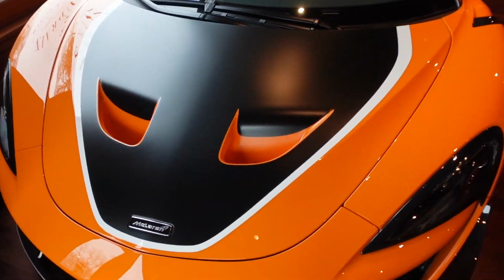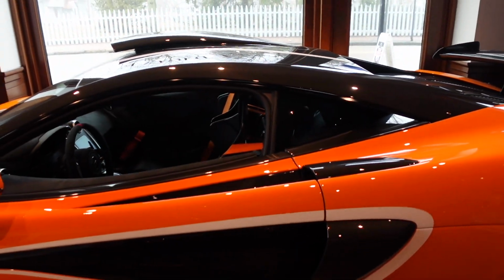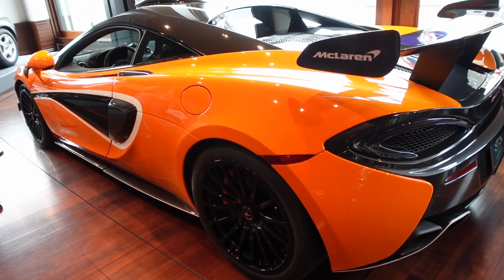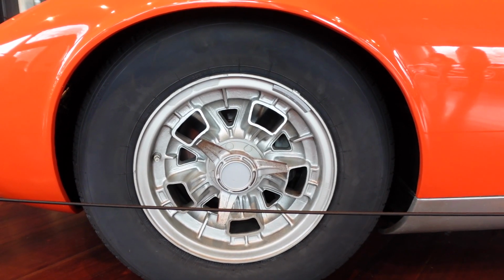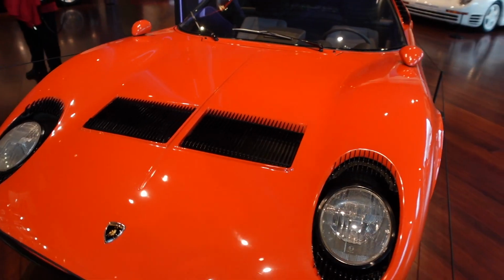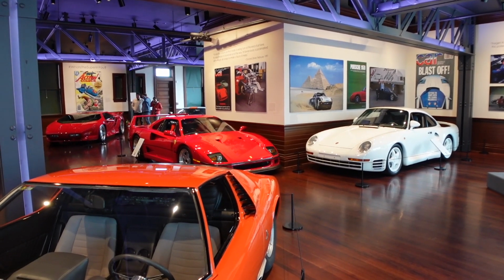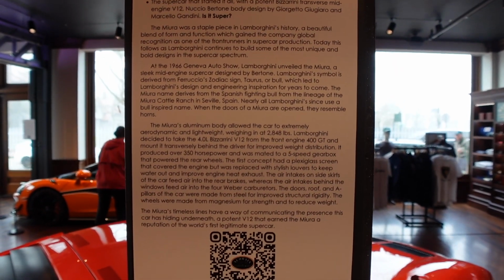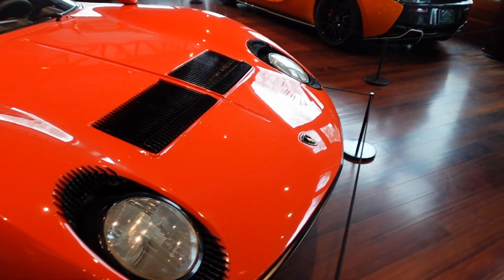One Of A Kind 1967 Lamborghini Miura & The Ultra Rare 2020 Mclaren 620R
The Audrain Automotive Museum had a special supercar exhibit last Spring, including this 1967 Lamborghini Miura & a 2020 McLaren 620R

Follow me—